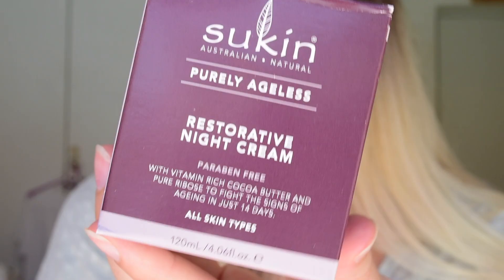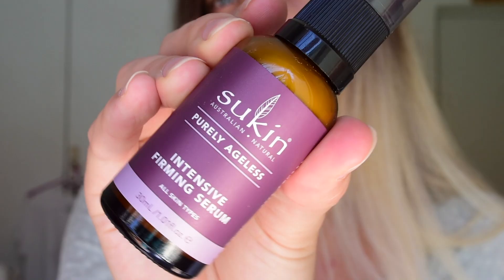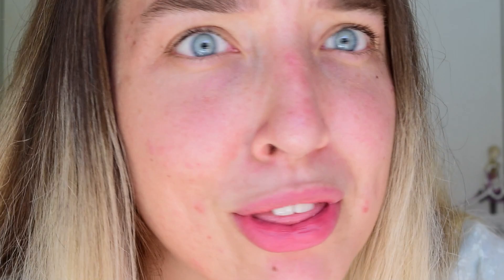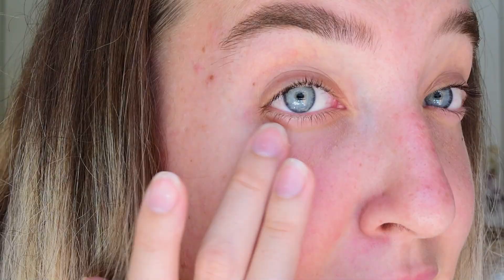Sukin Purely Ageless | Beauty Bulletin Review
Hello Lovelies!

I've been taking part in a skin care trial with Sukin :) SukinPurelyAgelessSA to follow the journey of all the influencers.

Its the 14 day challenge and this video was a week into using the product. 4th of April I will be hosting an instaparty with Beauty bulletin from 9am till 5pm. Engage in the posts throughout the day and you could win prizes! Follow me @rominalodolo.

- More about Sukin Purely Ageless

It's vegan, all natural and cruelty free.

"Sukin’s Purely Ageless range hosts a powerful blend of natural ingredients clinically proven to reduce the appearance of wrinkles by up to 78%, while also increasing the skin's hydration rate by 60%. After just 14-days you’ll be left with a hydrated, plump, and younger-looking complexion than before!"

It’s what they leave out that makes them so special:

NO Synthetic Fragrances
NO Mineral Oils
NO Animal Derivatives
NO Phthalates
NO Artificial Colours
NO Triclosan
NO Harsh Detergents
NO Sulphates
NO Propylene Glycol
NO Parabens
NO MEA/DEA/TEA
NO Silicones
NO Petrolatum
NO EDTA

I hope you enjoy this video and Next week we will have our final thoughts video.